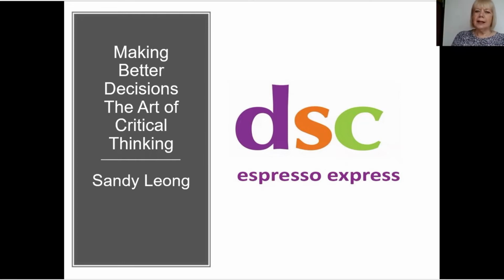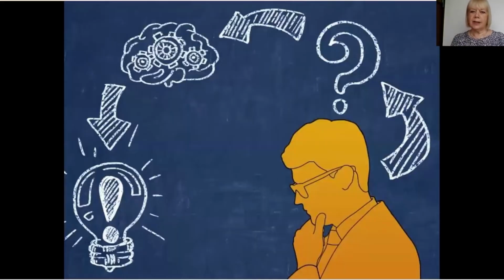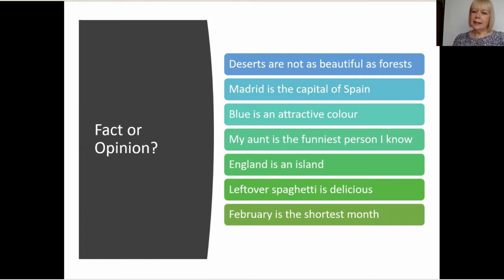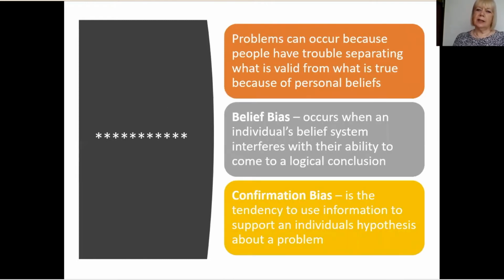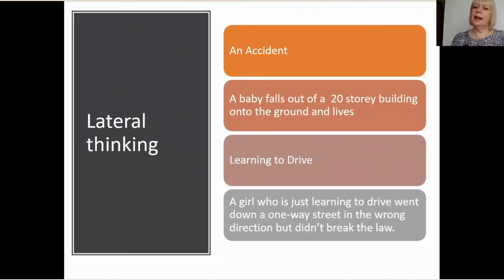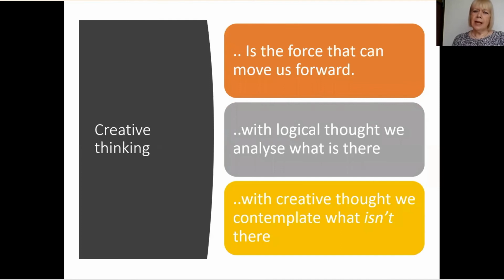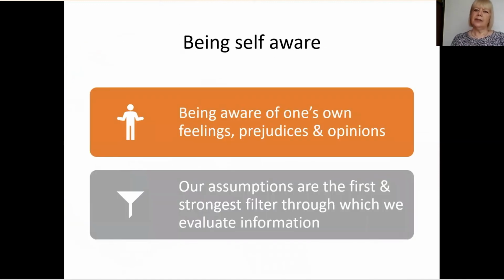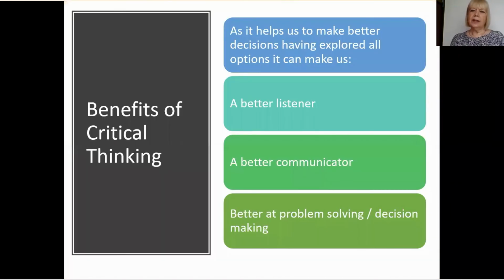Espresso Express: Making better decisions - The art of critical thinking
Another great Espresso Express session with Sandy Leong, talking about making better decisions and critical thinking.